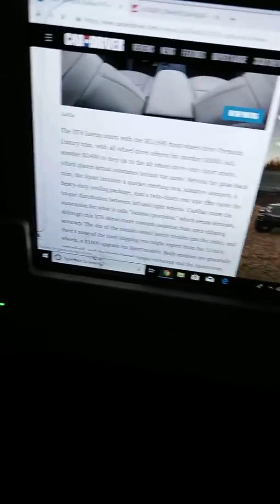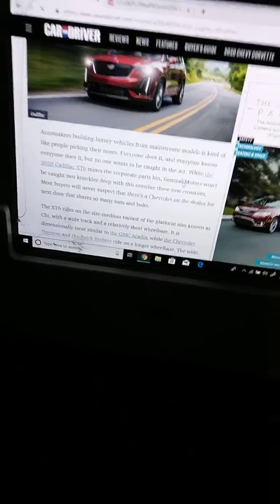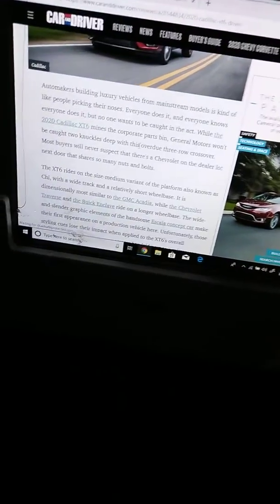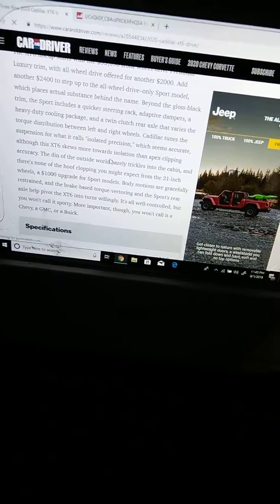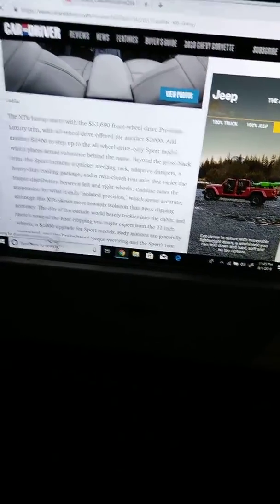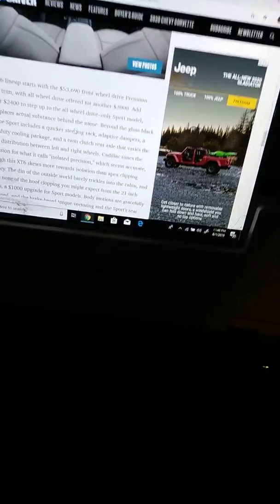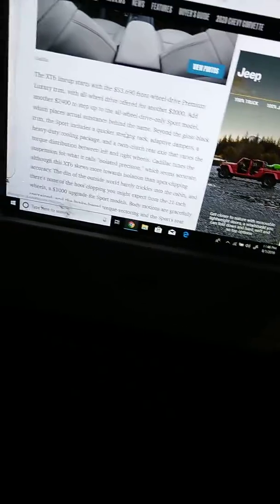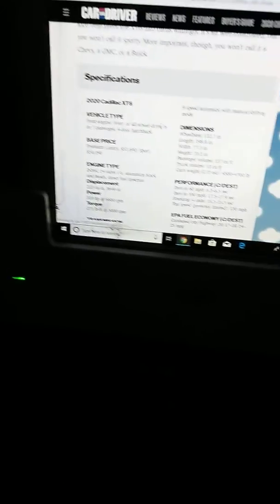The brand new Cadillac Xt6 is getting cheaper than the Escalade because it's getting Escaladed fast